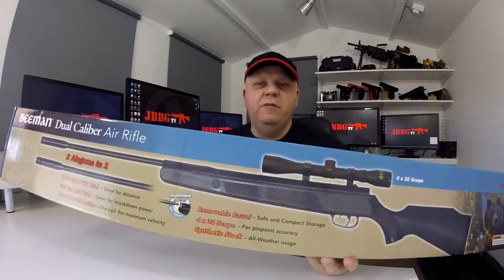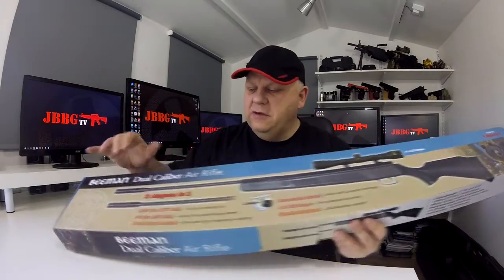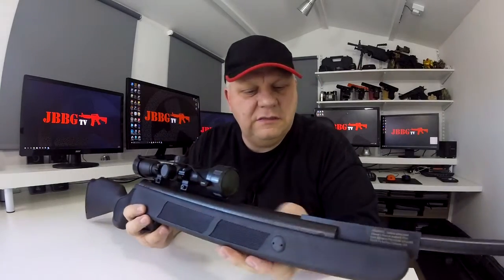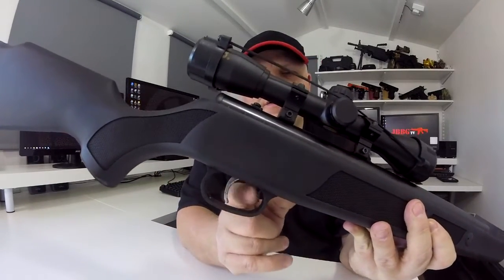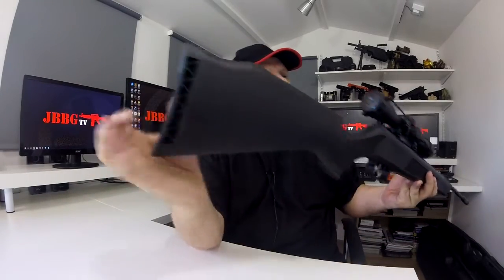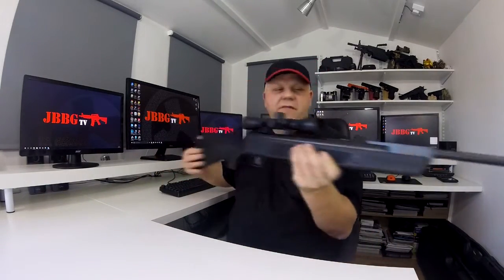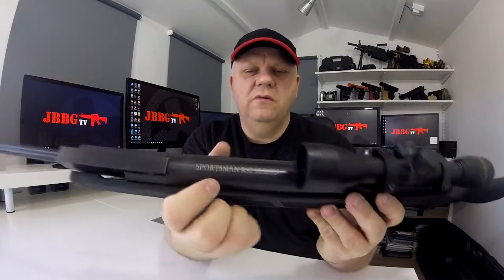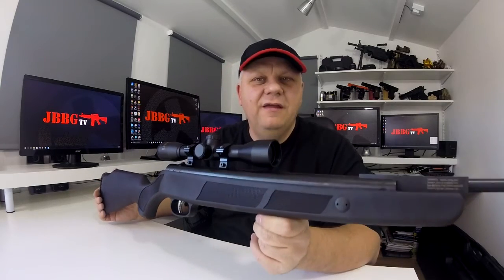Beeman Air Rifle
This is the classic BEEMAN air rifle, now at Just Air Guns - for more info please